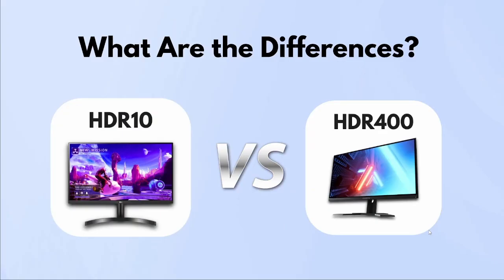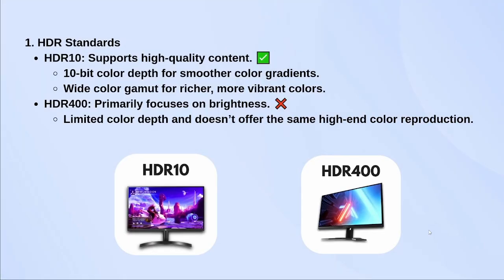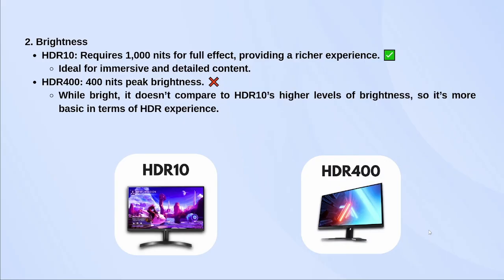What Are the Differences HDR10 vs HDR400 - 2026 (Step by Step)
What Are the Differences HDR10 vs HDR400
In this video, we explore what are the differences HDR10 vs HDR400 and help you understand which HDR standard is better for your display. You'll learn about key differences in brightness, color range, and compatibility, along with how HDR10 and HDR400 impact your gaming, movies, and overall viewing experience. By the end, you’ll know which HDR technology suits your setup perfectly.